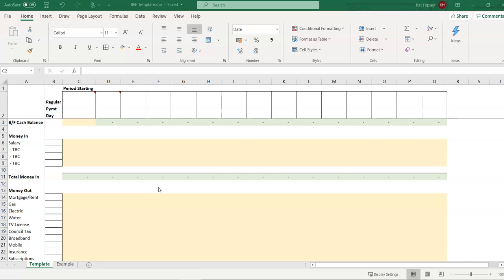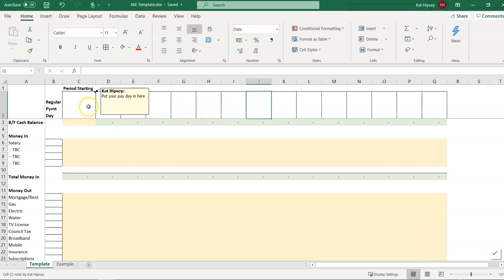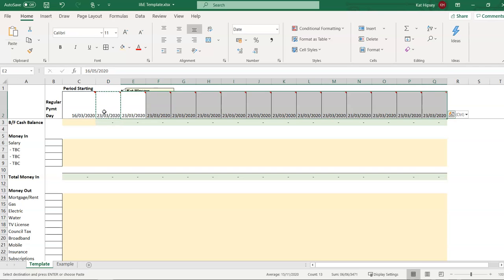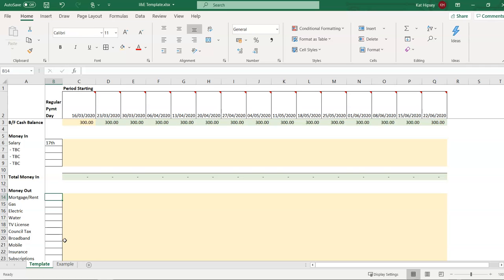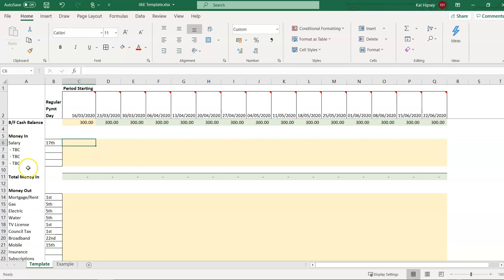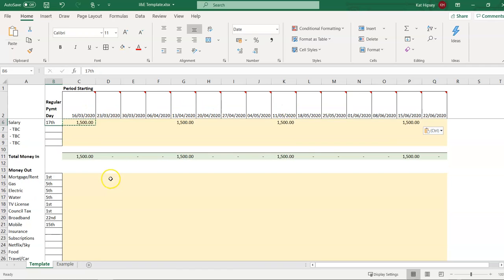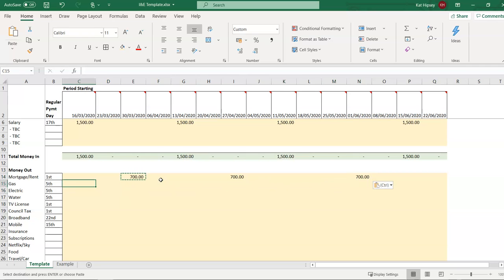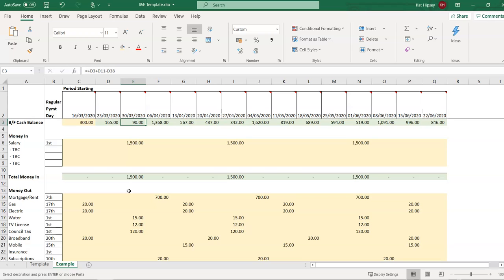Income & Expenditure Cashflow Calculator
I know people are struggling with money right now so I've put together a free template for you to download and use to help manage your cashflow. I hope this is useful. Here's the link to download your own copy.